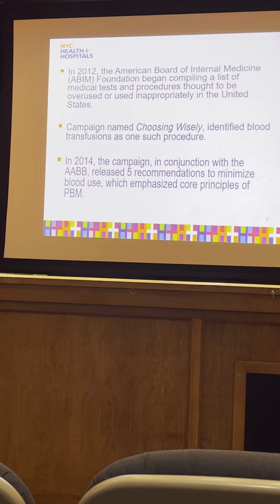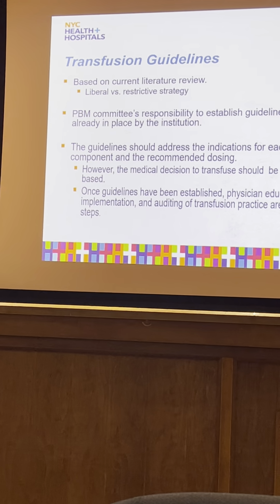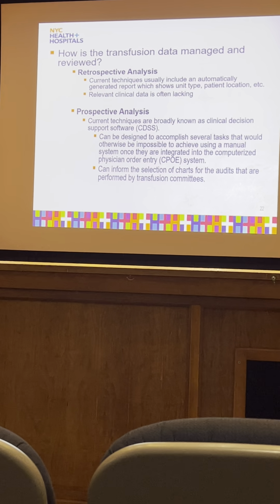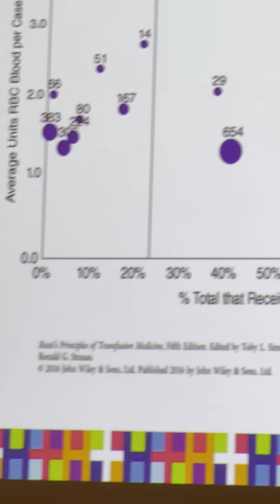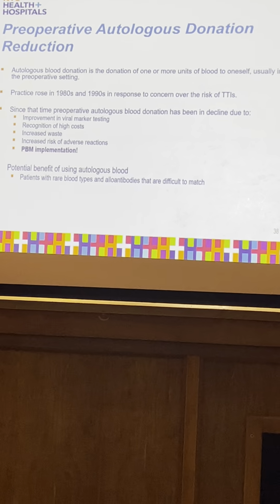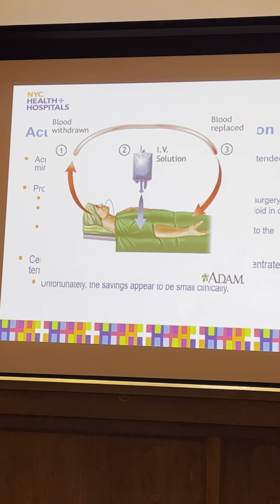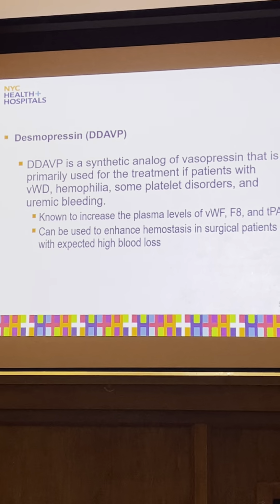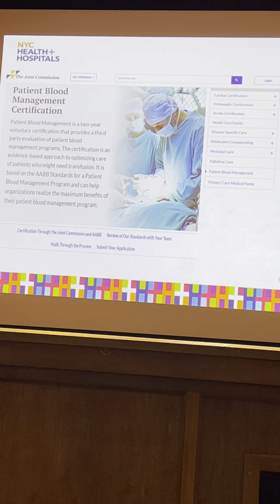Dr.Howard Lecture at Queens Hospital